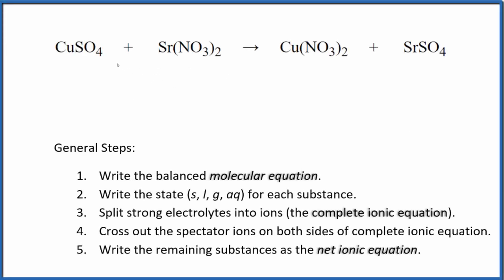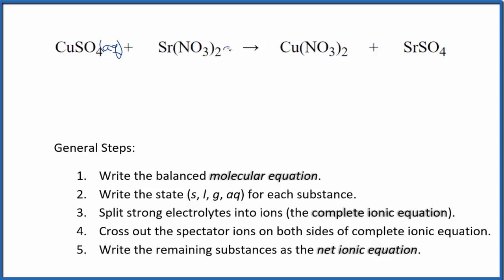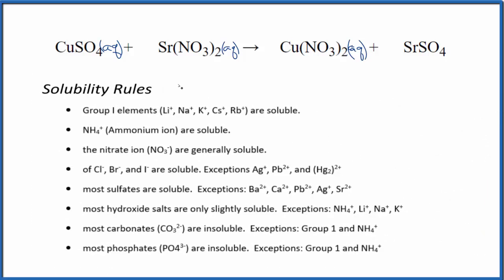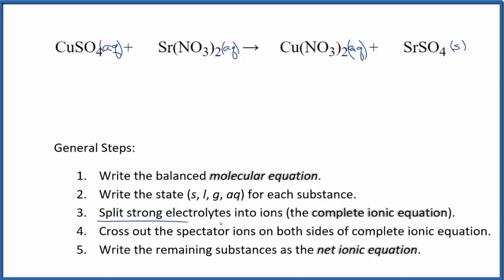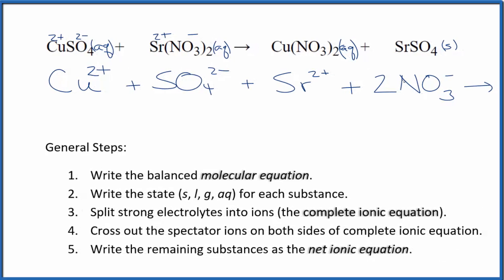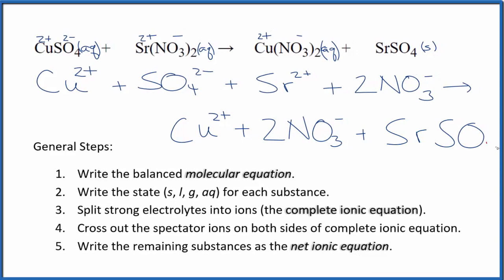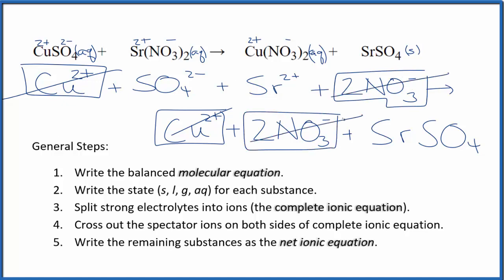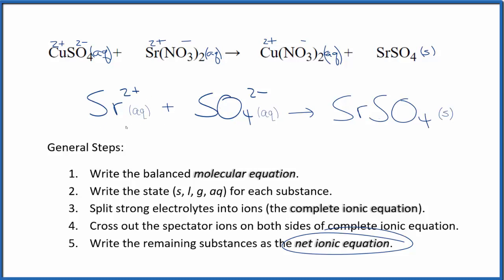How to Write the Net Ionic Equation for CuSO4 + Sr(NO3)2 = Cu(NO3)2 + SrSO4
There are three main steps for writing the net ionic equation for CuSO4 + Sr(NO3)2 = Cu(NO3)2 + SrSO4 (Copper (II) sulfate + Strontium nitrate). First, we balance the molecular equation. Second, we write the states and break the soluble ionic compounds into their ions (these are the strong electrolytes with an (aq) after them). Finally, we cross out any spectator ions. These are the ions that appear on both sides of the ionic equation.

If you are unsure if a precipitate will be present when writing net ionic equations, you should consult a solubility table for the compound.  Another option to determine if a precipitate forms is to have memorized the solubility rules.  In this reaction, SrSO4 will be insoluble and will be a precipitate (solid) and fall to the bottom of the test tube.  We therefore write the state symbol (s) after the compound that precipitates out of solution.

Important Skills

More Practice

General Steps:

1. Write the balanced molecular equation.
2. Write the state (s, l, g, aq) for each substance.
3. Split soluble compounds into ions (the complete ionic equation).
4. Cross out the spectator ions on both sides of complete ionic equation.
5. Write the remaining substances as the net ionic equation.

SO4